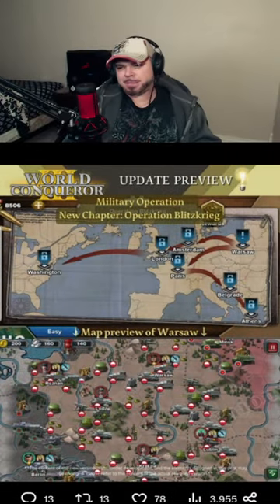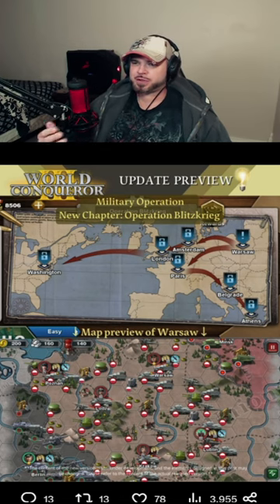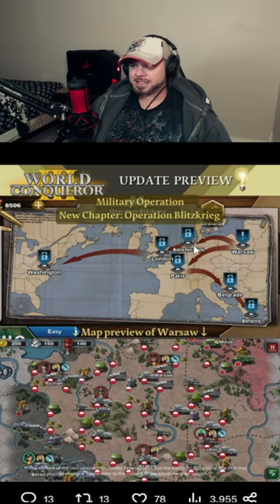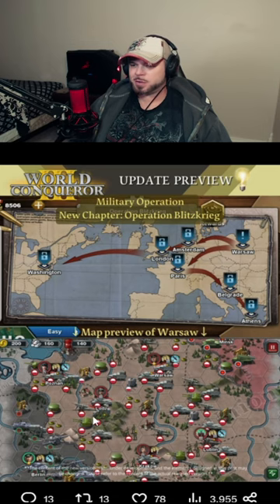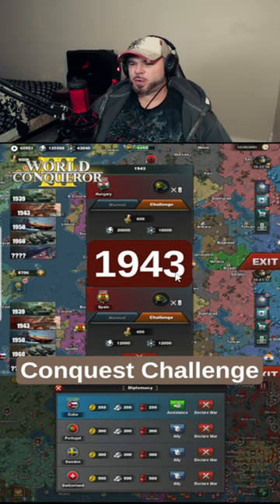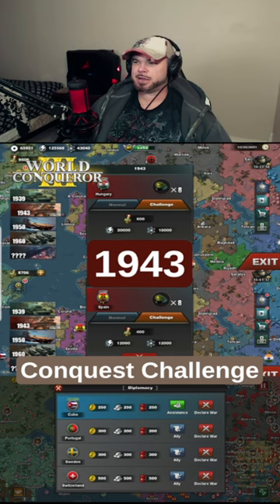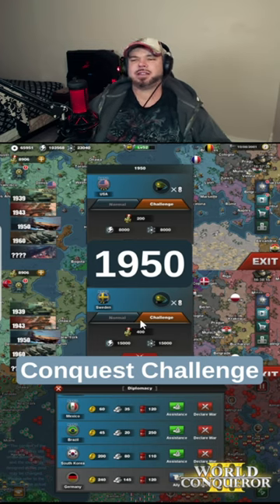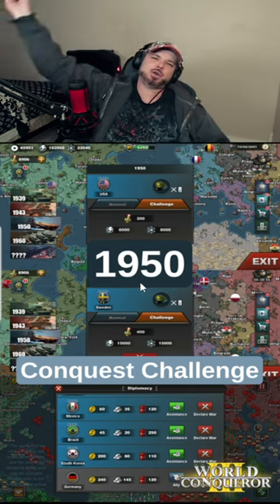UPDATE WORLD CONQUEROR 3 1943 -1950 Challenge